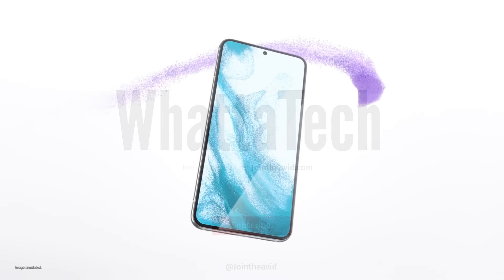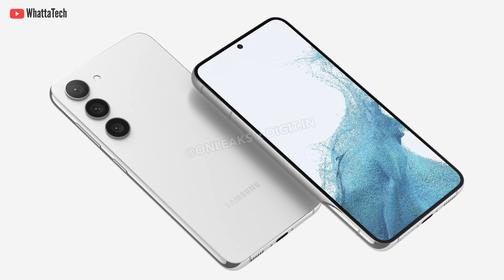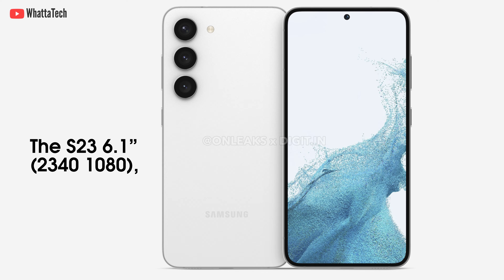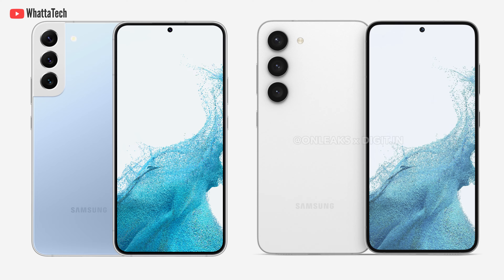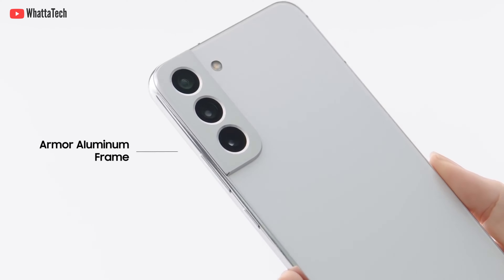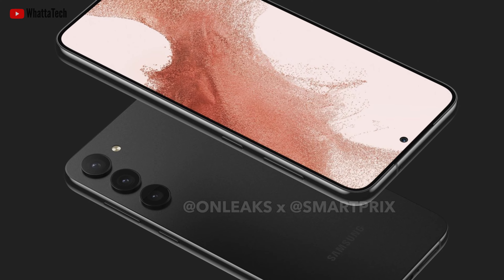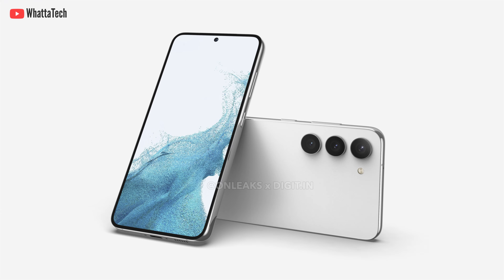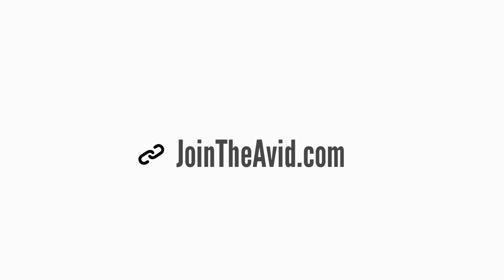Galaxy S23 series - Interesting!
Samsung is going to launch its flagship series Galaxy S23 next year in Feb, which will replace the current Galaxy S22 series. The Galaxy S23 and Galaxy S23 Plus  will have some major specs improvements including battery upgrade, design changes and some disappointing stuffs. In this video i will show you all the leaked specs of the Galaxy S23.
Check Out The Episode for more about the Galaxy S23.

more Discount on AGATE-3 Wallpapers Pack.

Hire me!